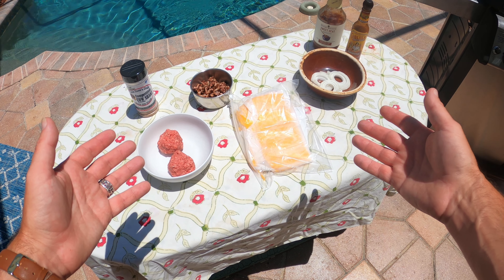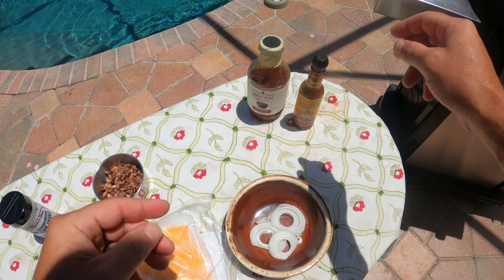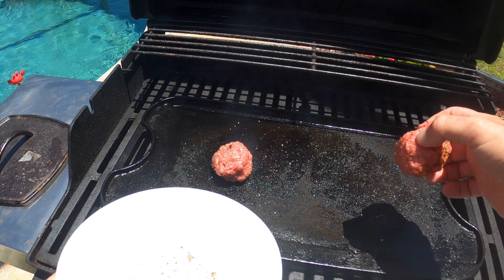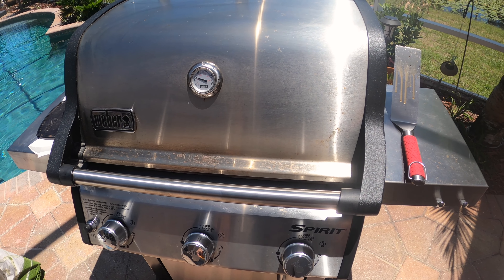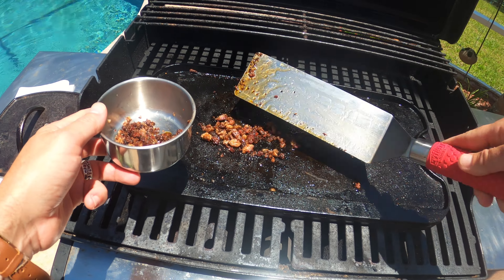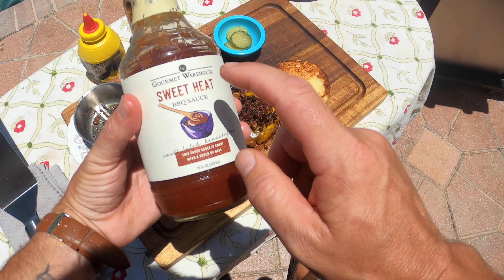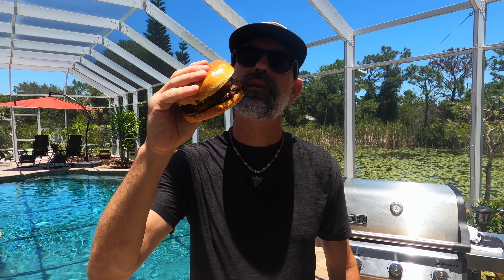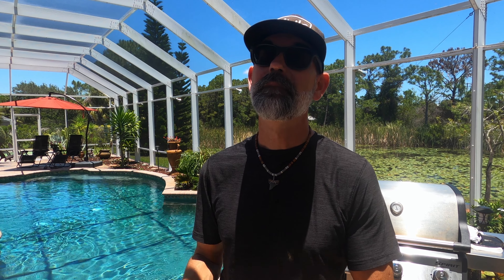The Smokehouse Smashburger | Barlow BBQ 4K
The Smokehouse Smashburger is two beef patties with sharp American cheese, topped with shaved smoked pork rib meat, BBQ sauce, onion, pickle, and mustard. Pass the fries and coleslaw!